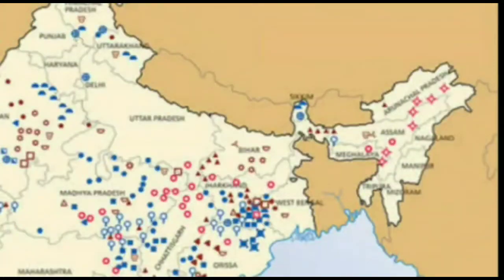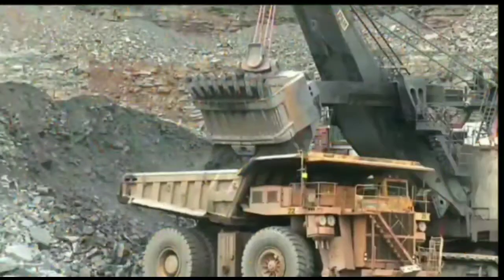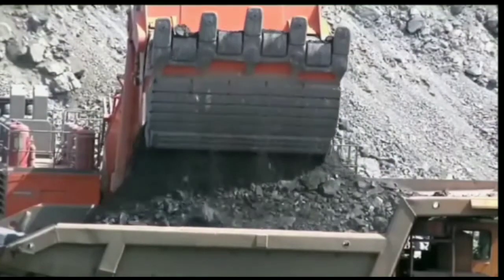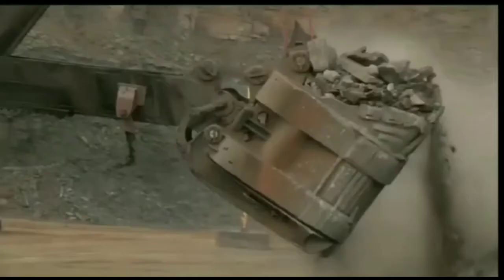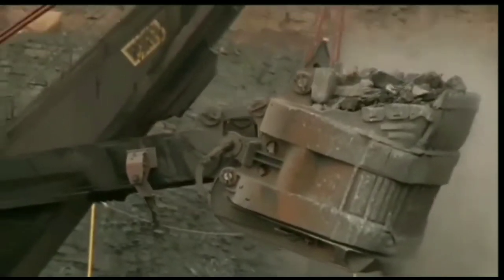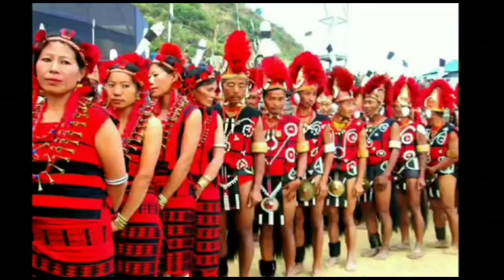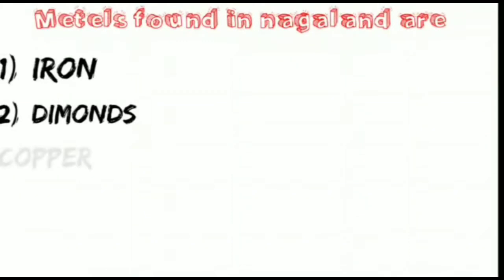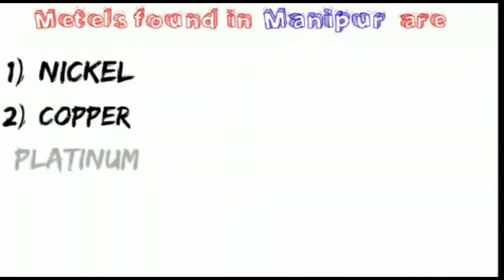Metallic and non-metallic materials found in Nagaland & Manipur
☆What are the minerals found in Manipur
☆Minerals found in Nagaland
☆Diamonds found in Nagaland
☆Metals found in Manipur

THANKS 🧡.